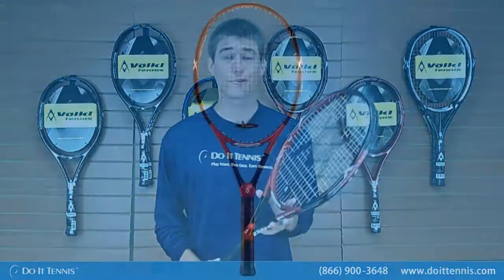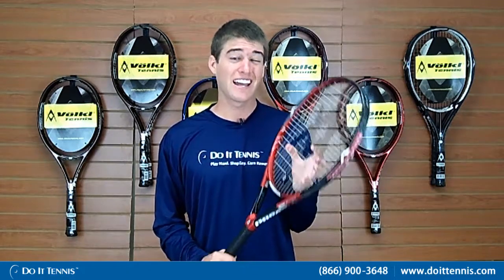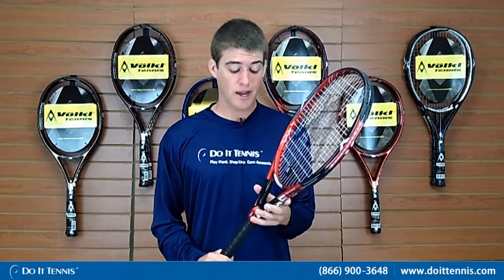Volkl PowerBridge 3 Tennis Racquet Review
Very soon, the synonym of 'strongest' is going to be replaced with the name of a new tennis product from Volkl!  Volkl Power Bridge 3 Tennis Racquet Review is out and will, in a short span, make headlines for all the right reasons. That's for certain. You must own this particular power 'full' bridge racquet to optimize your talent as a tennis player. The oversized frame goes hand in hand with loads of power and a bigger sweetspot.
With this racquet in your grip and determination in your mind, victory is bound to follow. The potential for spin comes from the specially designed 16 X 19 string pattern. This red and black coloured tennis racquet makes maneuverability extremely easy. Isn't this a good piece of news for double players and also net rushers? We can tell you why the Volkl Power Bridge 3 Tennis Racquet Review is packed with positives and positives only!
Here are a few of the many latest technologies invested in this racquet: Power Bridge construction concentrates on the yoke of the racquet for a 'dynamic' touch. Volkl Catapult Technology works on more delivery of power during the play session. Other technologies that ensure success include DNX technology, Big Grommet etc.